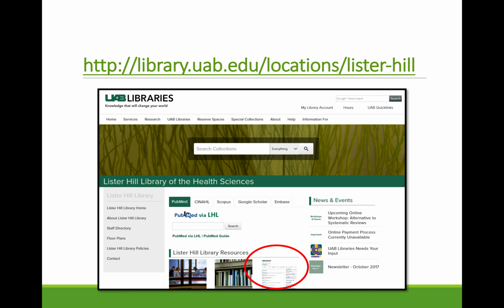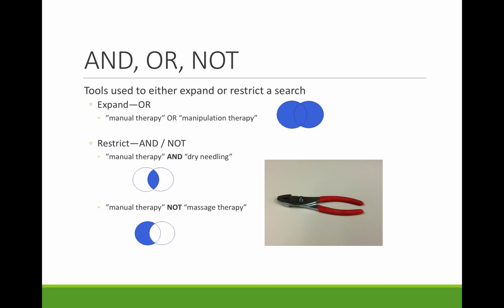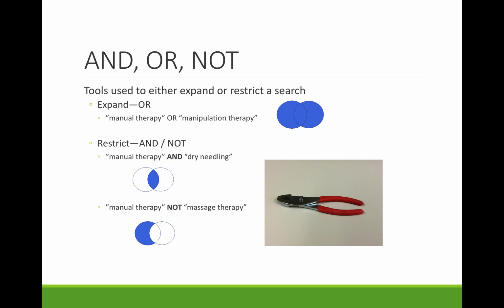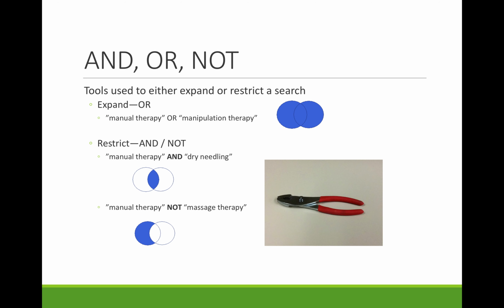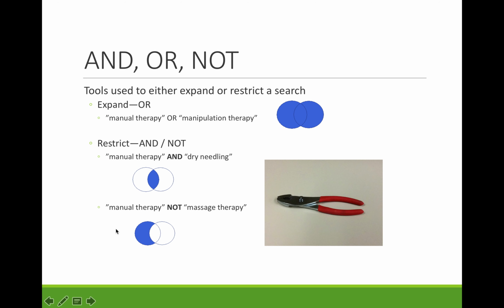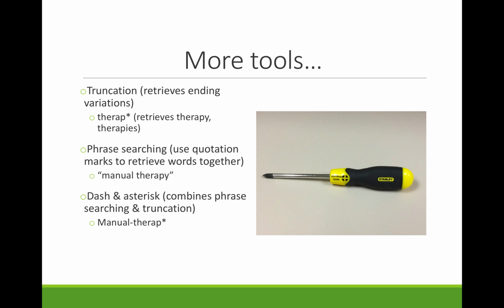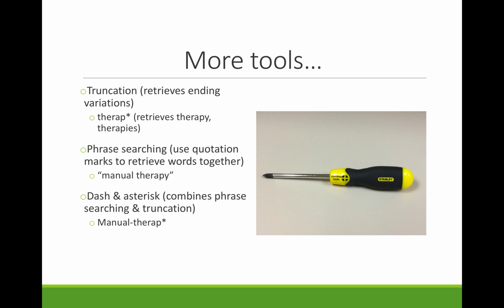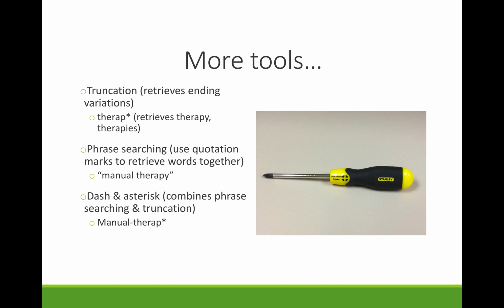PT 790 Using AND, OR, NOT to Find Articles